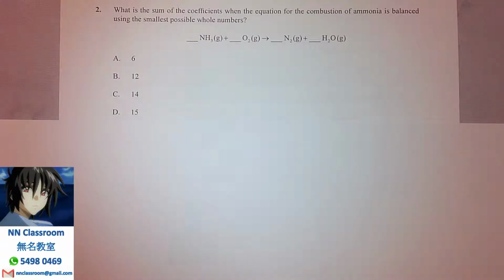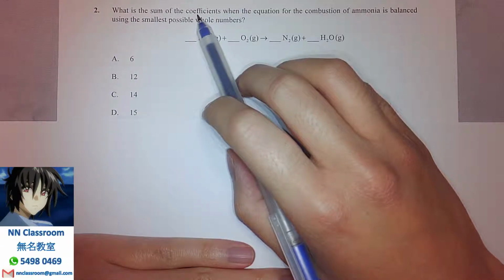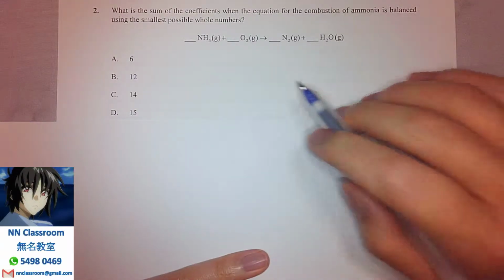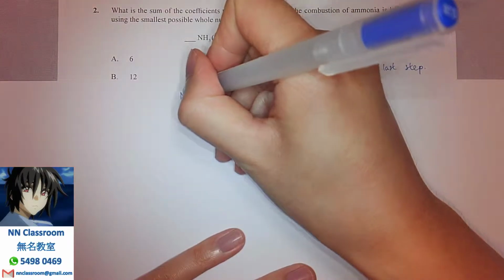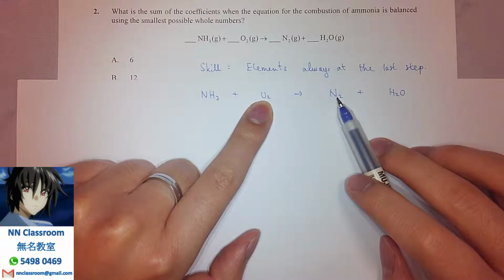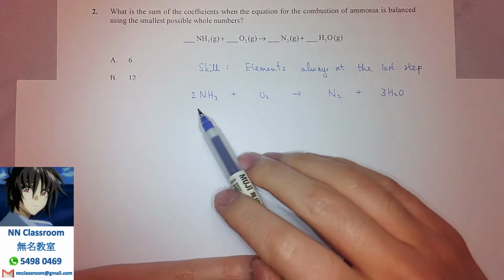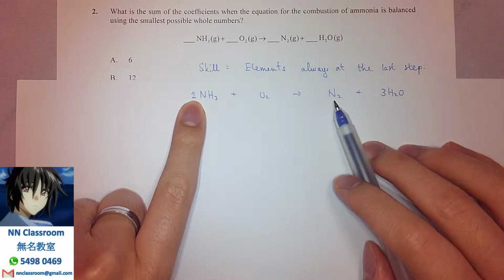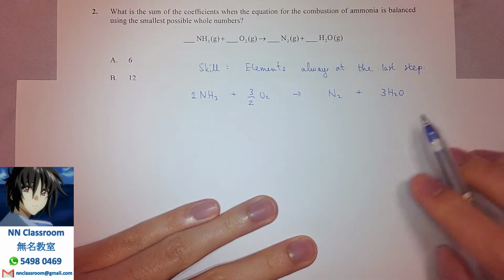IB SL Chemistry [ Specimen Paper 1 #02 ] [ Balancing Chemical Equations ]